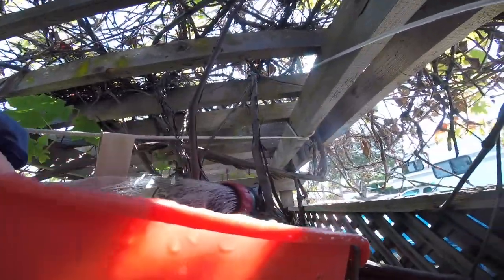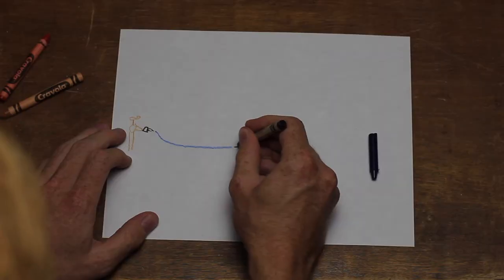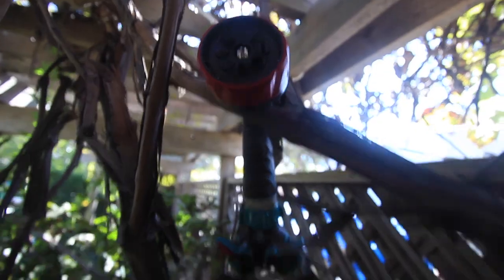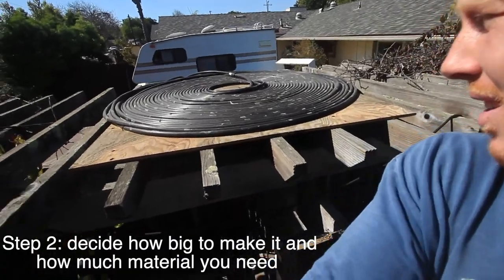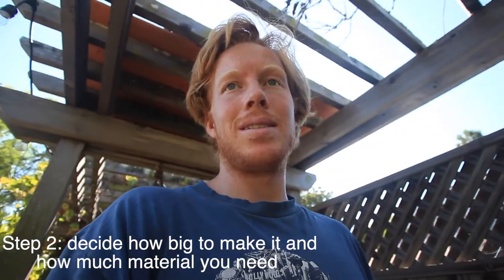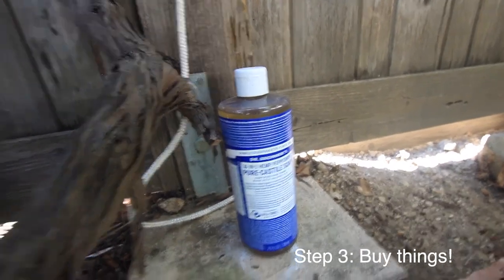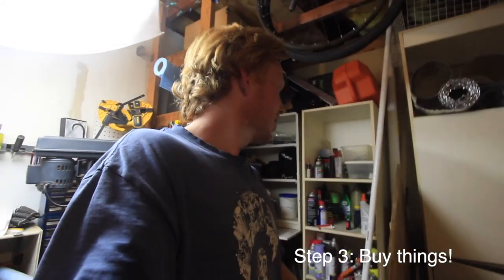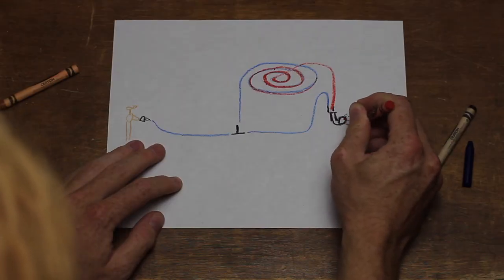DIY Solar Heated Outdoor Shower! Simple and Cheap!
Are you looking for a way to reduce your carbon footprint, make better use of your water consumption, and create the outdoor shower of your dreams all at the same time? Well boy do i have the solution for you! Watch this if you want to learn how to make a your own simple, functional, temperature controllable,  and easy to construct DIY solar heated outdoor shower for under $100!

And if it helps, here are links to the parts I bought to build my shower system: (I got my stuff from home depot but I'm sure you could find these at Lowes or maybe Amazon too)
500ft irrigation tubing $36
Male male hose adapter $5
Y hose connector $10 (need 2)
Hose Nozzle $15
Hose to Irrigation adapter $2 (need 3)
Irrigation Tubing Tee $1
Irrigation Coupler if you want $1 (I used 2)
Staples $1